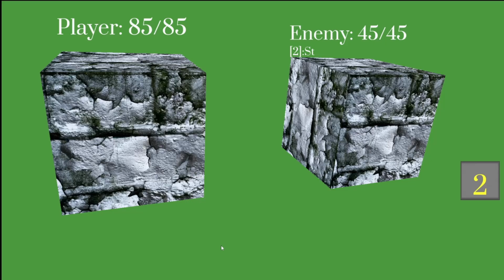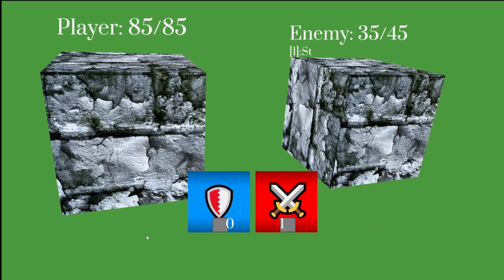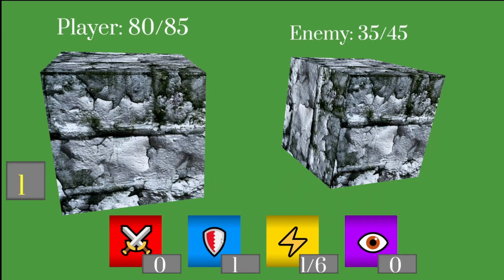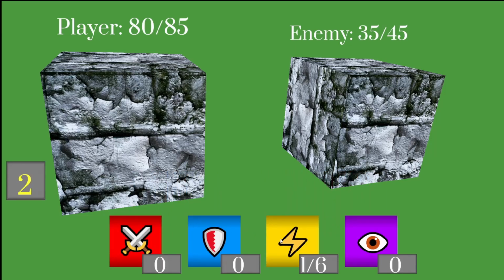Fixing My Turn Based Combat in C++ [Devlog 2]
In this video I explain why my turn based combat in C++ and OpenGL was boring, and my new system that fixes it, drawing from Poker.